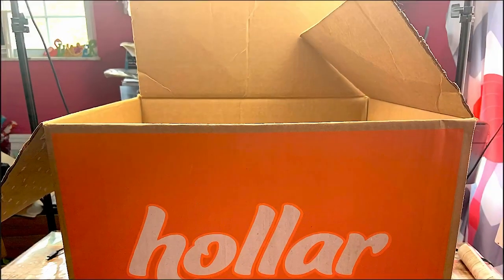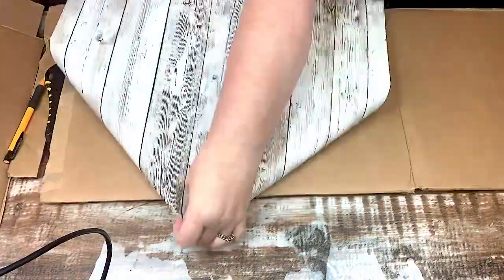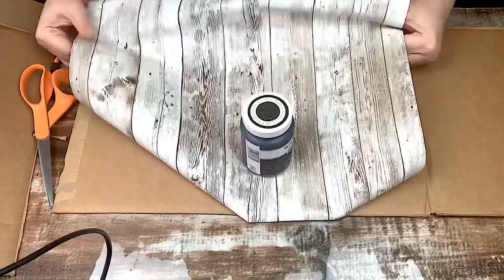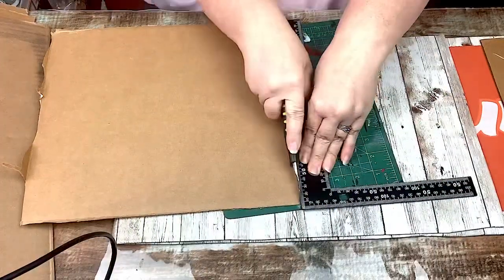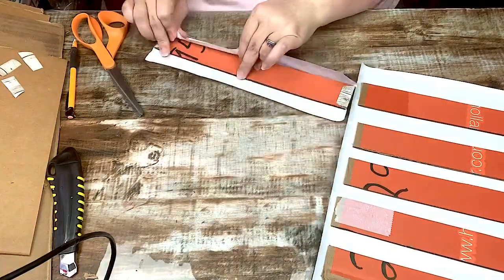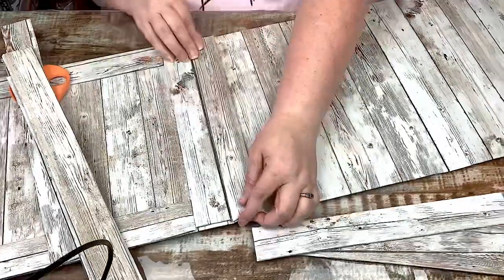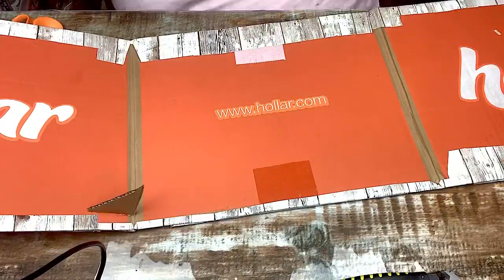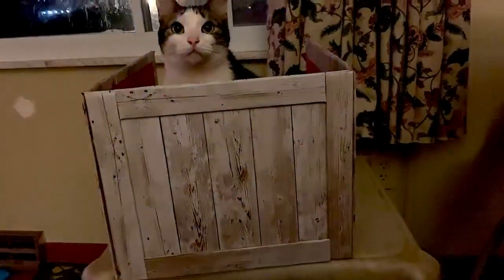Using Trash to Create Treasure - Diy Farmhouse Christmas tree collar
Today’s project is part of the using trash to create treasure challenge

Supplies:
Large box
Contact paper Distressed Wood Wallpaper Wood...
Hot glue Gun Surebonder Ultra
Surebonder Glue sticks

Address:
Sunbury Housewives

We are self funded and if you would like to donate to help us continue to bring you more content we do accept donations but please do not feel obligated. The link is below